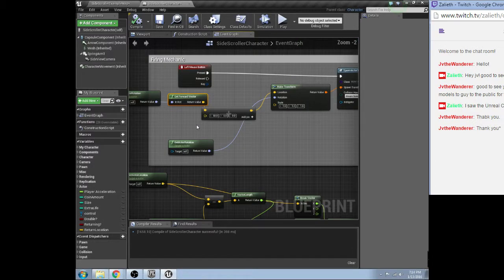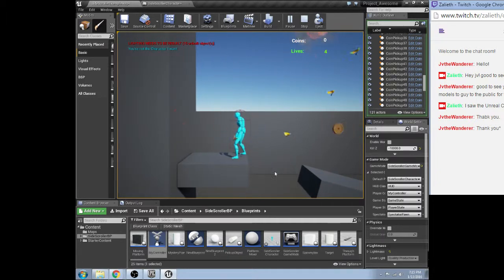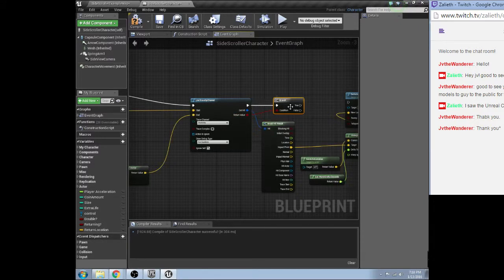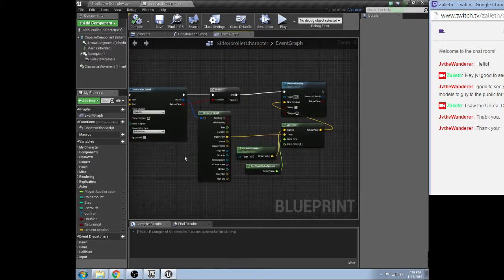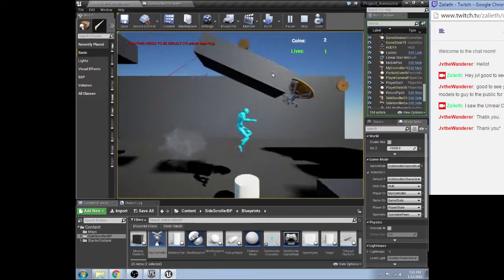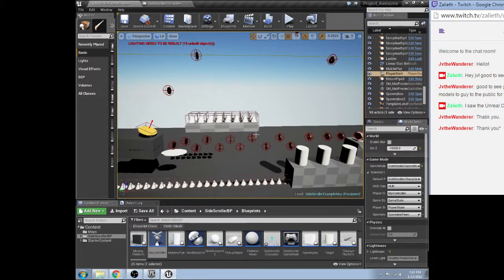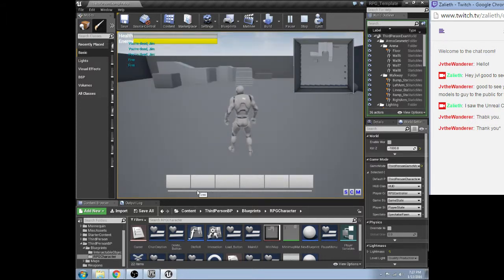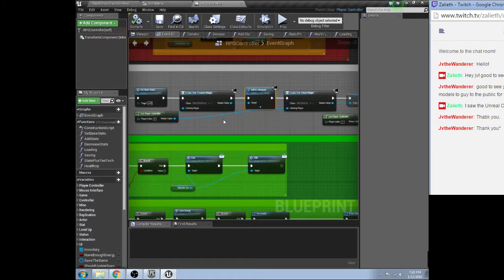2D Crazy Mouse thing! (Part 2)